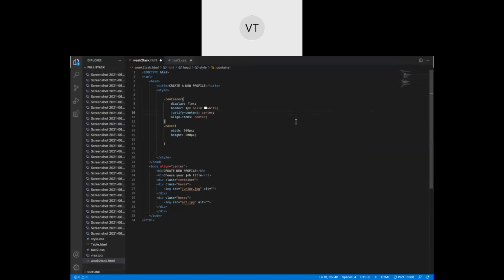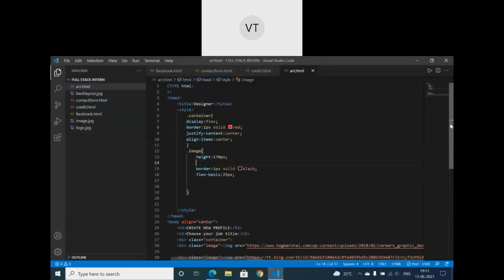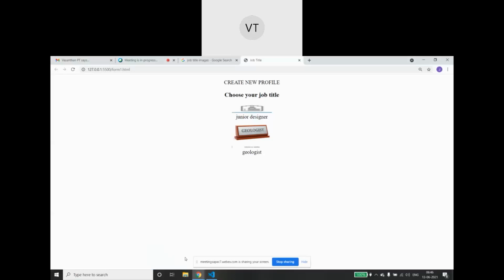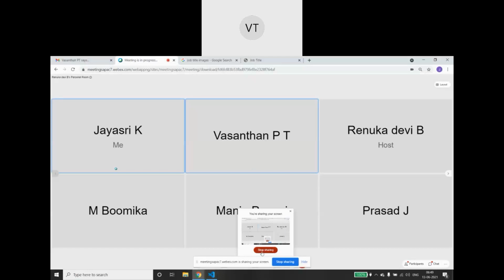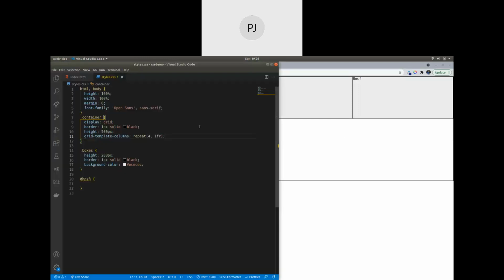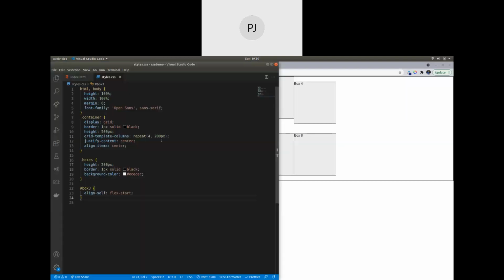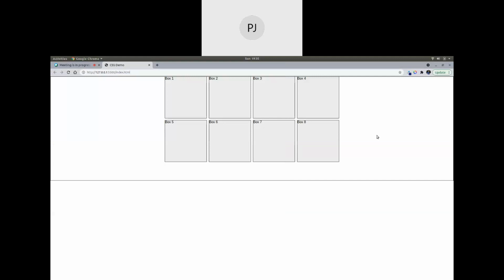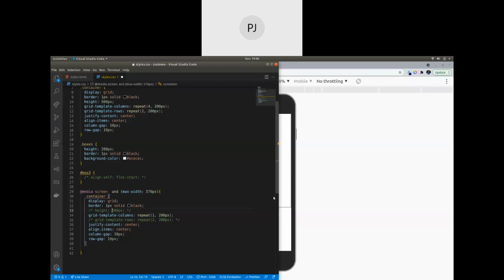Week 1 - 5/6